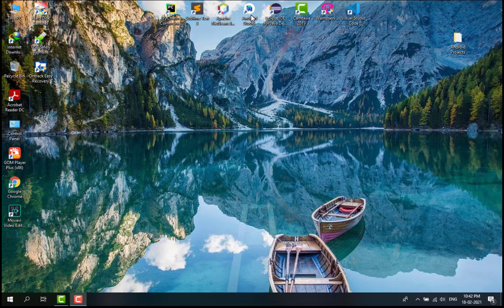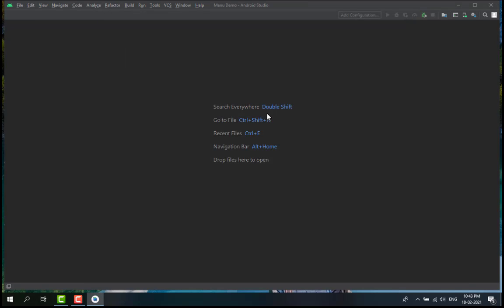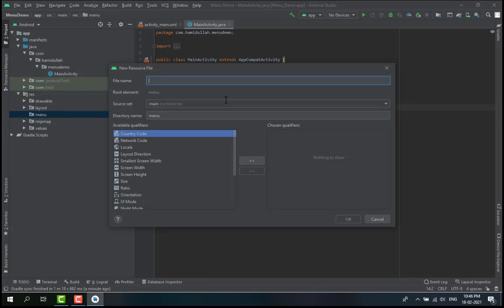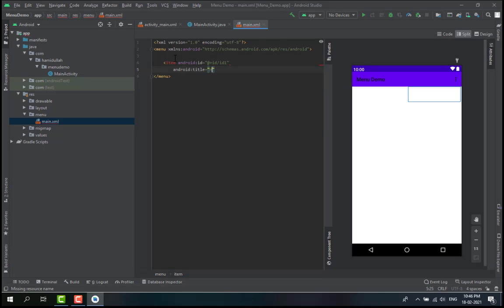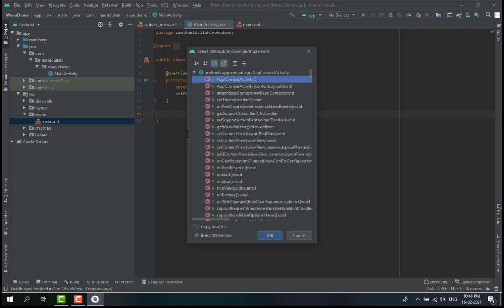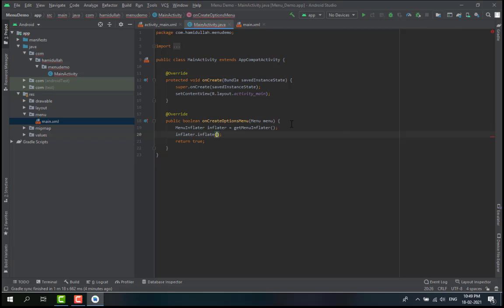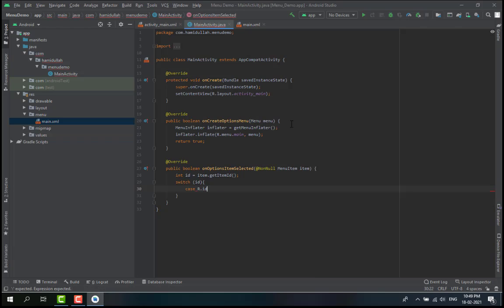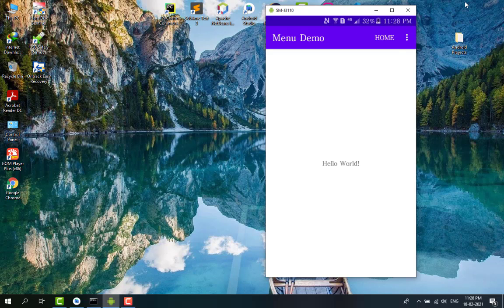How To Create A Menu For Android App.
A Step by step Guide on How to Create A menu for Your Android Application.
From Creating The Menu in Android Adding Listeners for Menu Items In Vary Simple And Easy steps.